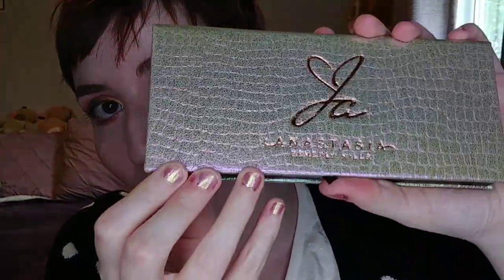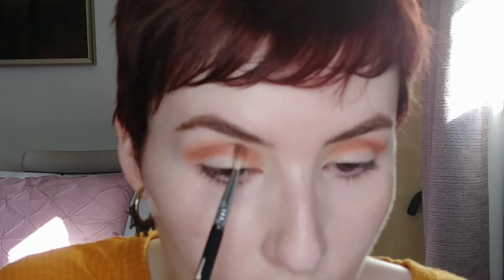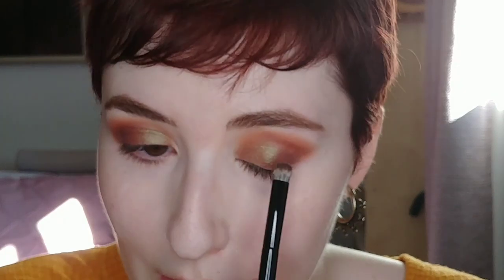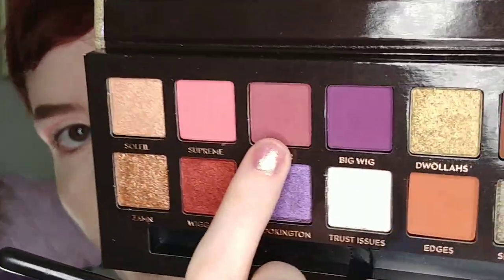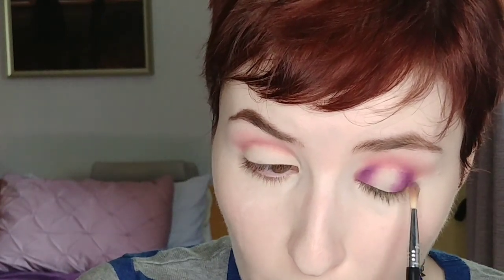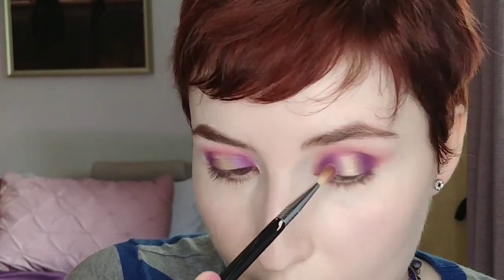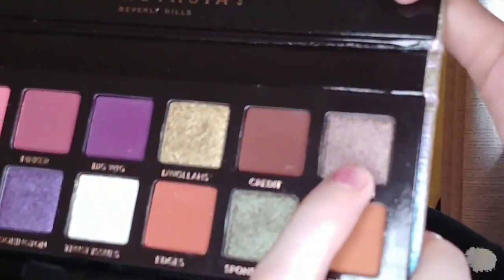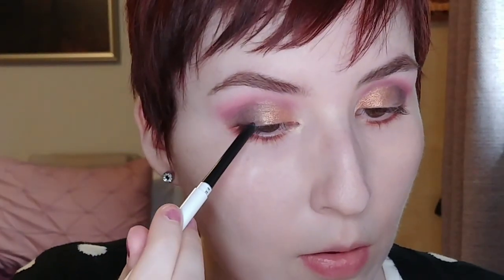Anastasia Beverly Hills × Jackie Aina | 3 Looks 1 Palette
Today, I'm doing a 3 Looks 1 Palette with the ABH × Jackie Aina collaboration!  I've had my eye on this palette since it came out, and I'm very happy to add it to my makeup wardrobe.  Jackie did such a beautiful job curating these shades, and I know I will have fun creating many different looks with this palette.  Let me know if you have bought the palette and are enjoying it, or if you plan to pick it up.

PRODUCTS USED:

Look One:
-Pixi Correction Concentrate in Brightening Peach*
-Makeup Revolution Conceal & Define in C0.5
-Annabelle Perfect Matte Powder
-NYX HD Blush in Amber
-Colourpop Precision Brow Pencil in Cool Cocoa
-Anastasia Beverly Hills Eyeshadow Primer
-Anastasia Beverly Hills × Jackie Aina Palette
-NYX Vinyl Liquid Eyeliner in Black
-Essence Lash Princess Sculpted Volume Mascara
-Emme Cosmetics Lipstick in Honey Love
-Colourpop × Makeup Shayla Lip Gloss in Neat Freak

Look Two:
-Anastasia Beverly Hills Liquid Foundation in 110C mixed with Bisutang Aqua Luster Concealer Roller BB Cream in 21 (may not be cruelty-free)
-Laura Mercier Translucent Setting Powder Matte (not cruelty-free)
-Pure Anada Pressed Cheek Colour in Dahlia
-Emme Cosmetics Highlighter in Cream Pearl
-Tarte Tartelette In Bloom Palette* (in brows)
-Smashbox Be Legendary Lipstick in Deal Breaker

Look Three:
-E.l.f. HD Loose Powder in Sheer
-E.l.f. Beautifully Care Face Palette
-Tartelette In Bloom Palette* (in brows)
-E.l.f. Glitter Glue Primer
-Colourpop Creme Gel Eyeliner in Swerve
-Essence Get Big Lashes Waterproof Mascara
-Marc Jacobs Le Marc Lip Creme in Kiss Kiss Bang Bang

*I do not support these brands.  I'm just using what I already own.

I also make jewellery!  Necklace & Bracelet in Look Two made by me

My name is Liana and chronicallychic (formerly palegirlchic) is a channel I started as a hobby to make different beauty videos, which evolved into non-beauty reviews and discussions.